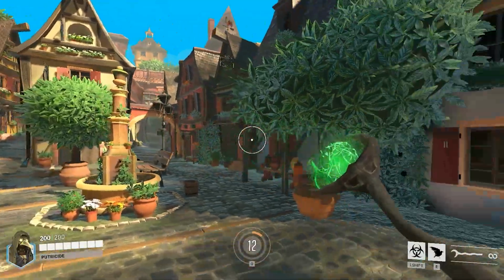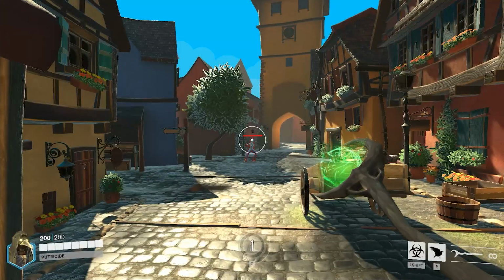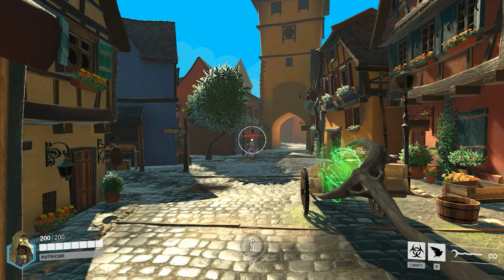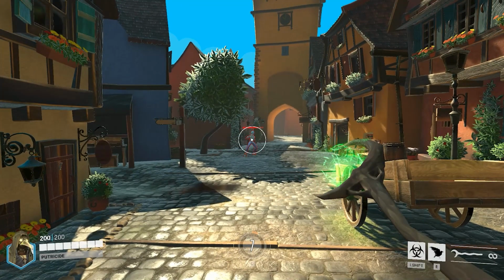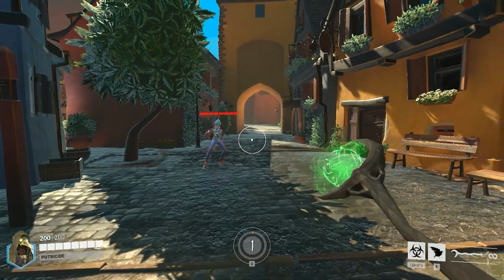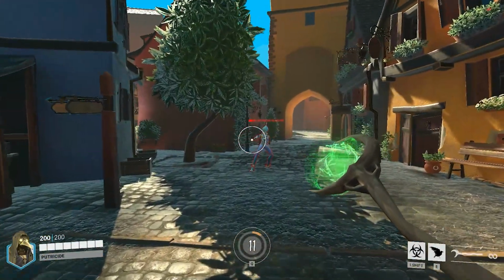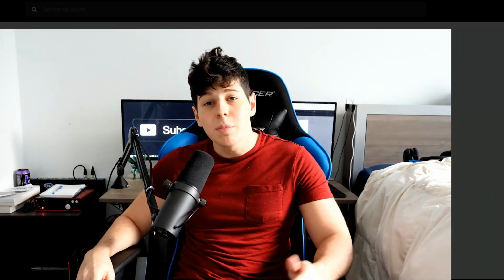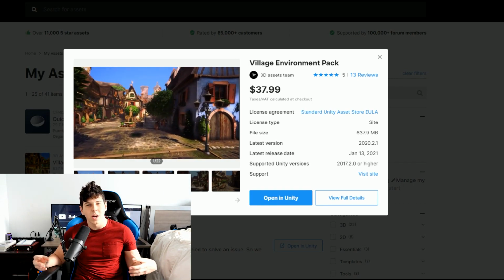I Made Overwatch 2 Before Blizzard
Introducing Putricide. A plague doctor gone mad set on destroying humanity with his hand-crafted poisons.